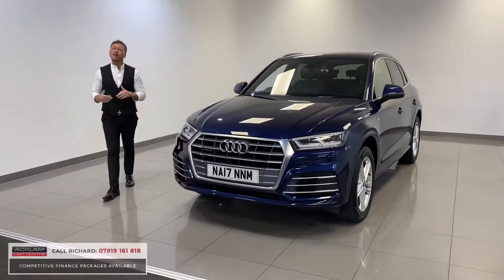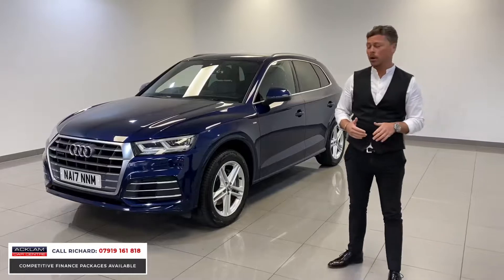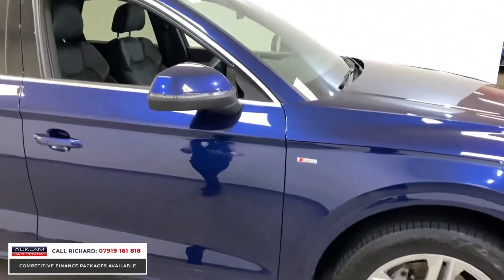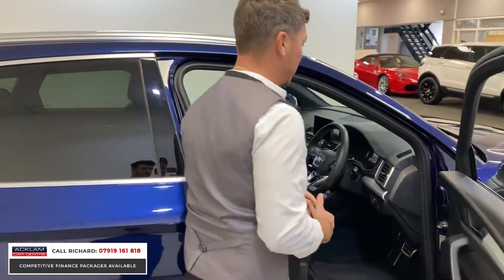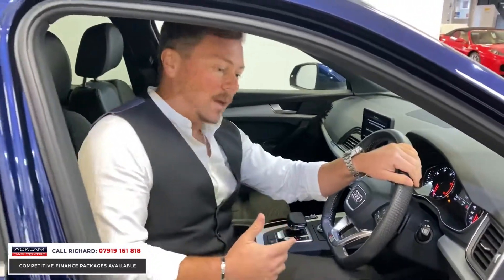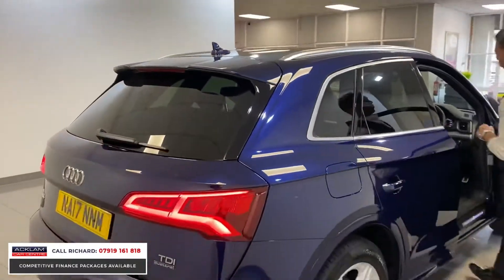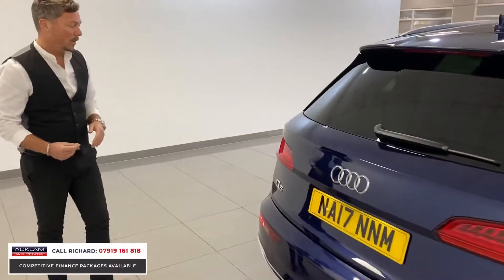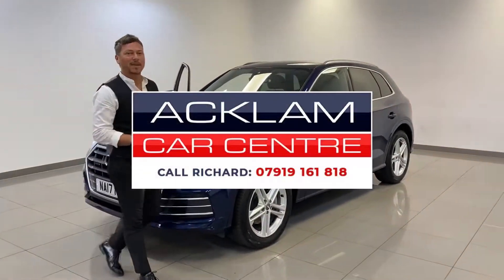2017 17 Audi Q5 2.0TDI S-Line Quattro